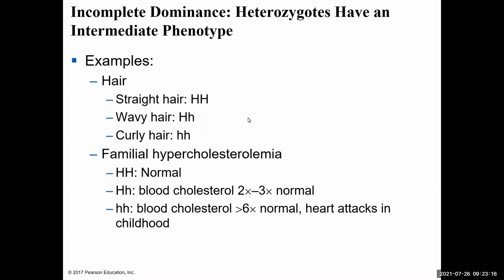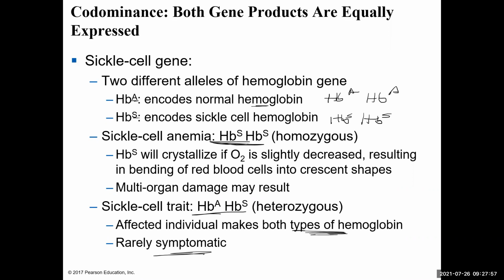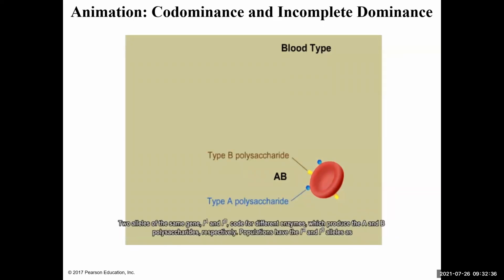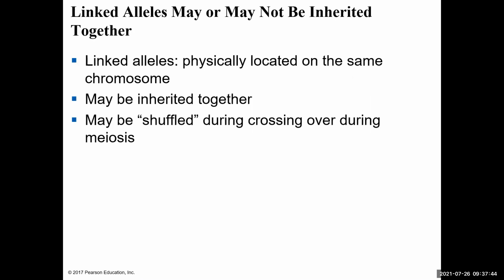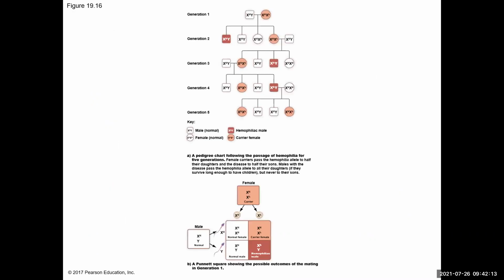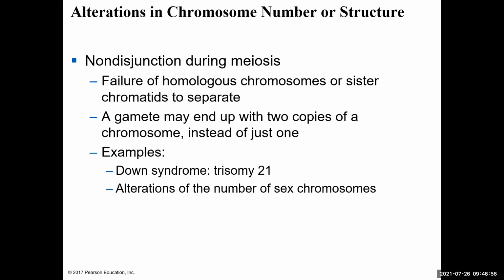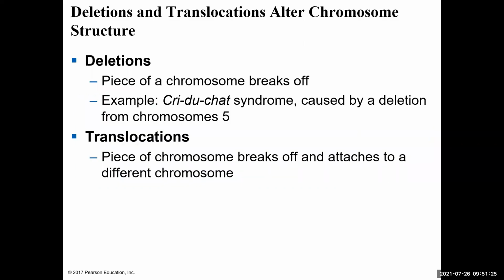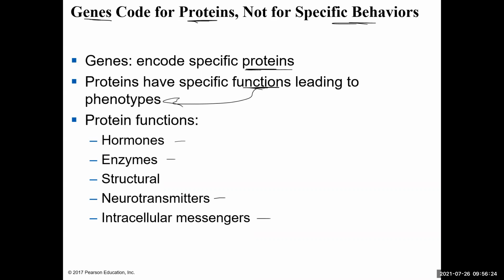Chapter 19: Incomplete Dominance, Codominance, and Sex linked genes